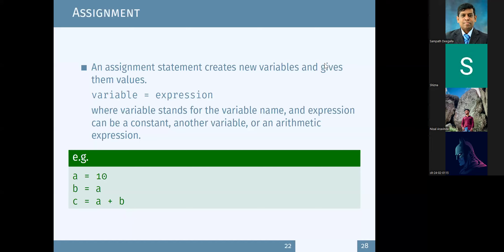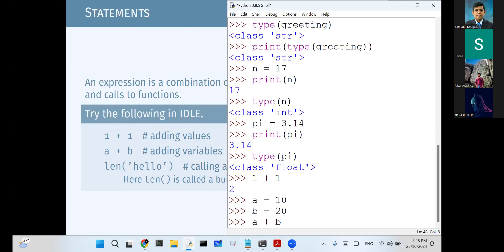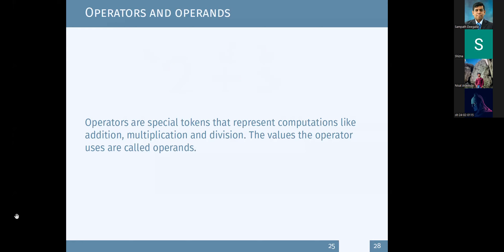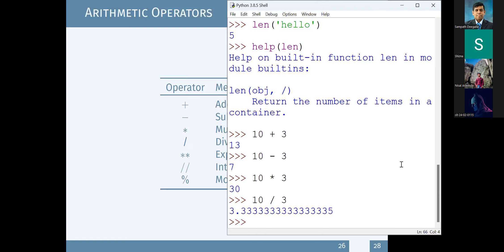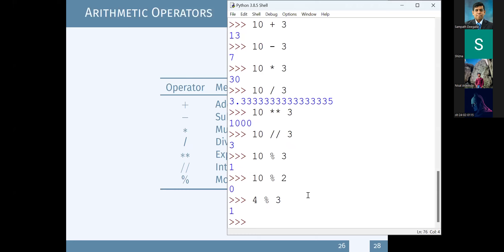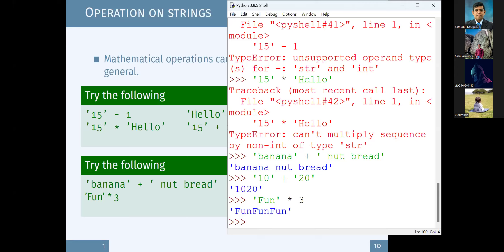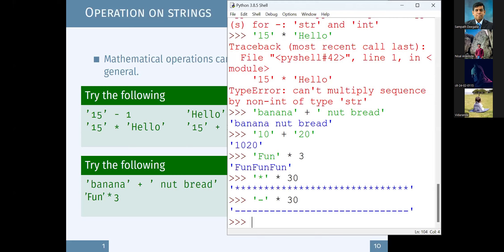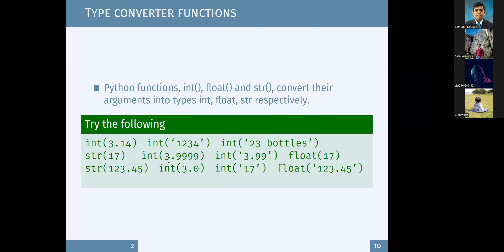CCS1300-2028B-Programming Concepts S2